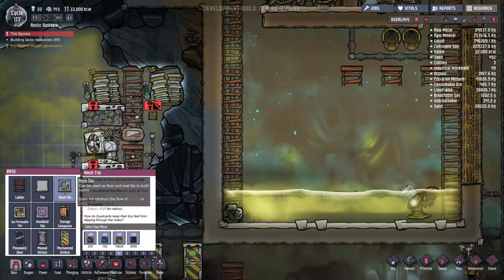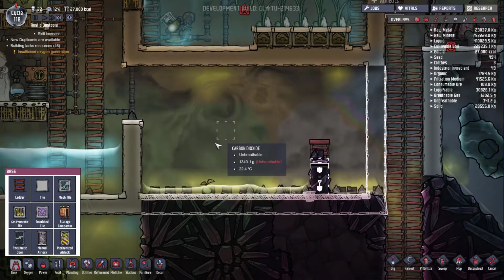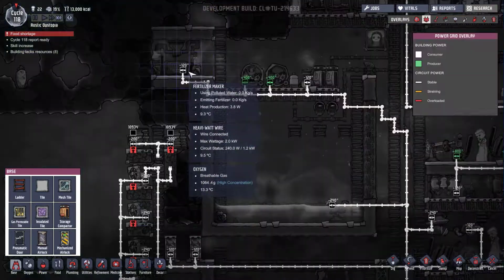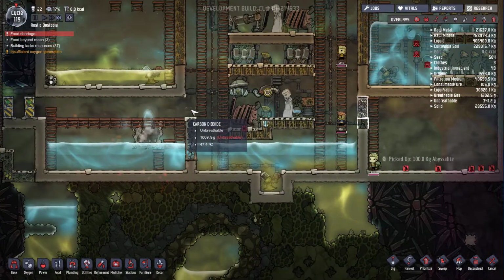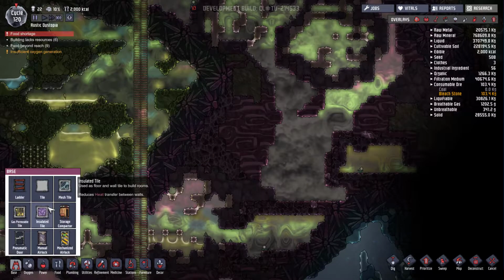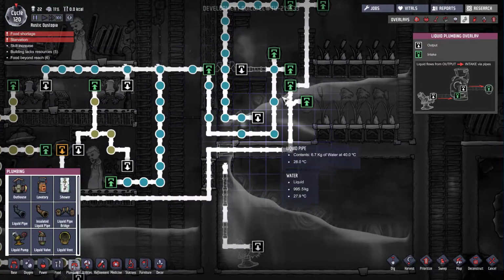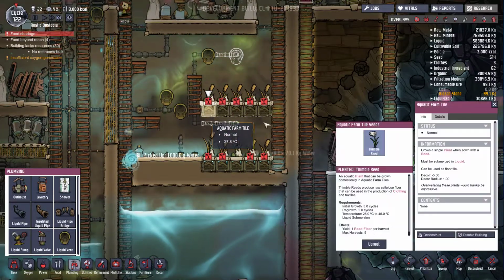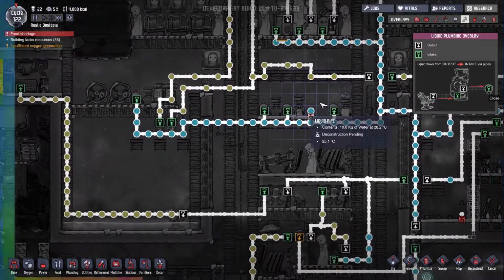Let's Play - Oxygen Not Included - Season 4 - Episode 25 - Chaotic Order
Join the Rustic Dystopia of Season 4 of our Oxygen Not Included Let's Play.  Giving our Duplicats a better life through wise building and focud on the basics!

Watch the whole season as it unfolds!  Can we make it past our record of 95 Cycles?

Wanna see where we came from?

Get Answers directly from the developer, Klei Entertainment at their Alpha FAQ

Welcome to the channel!  I do let's plays and some tutorial style shorts.